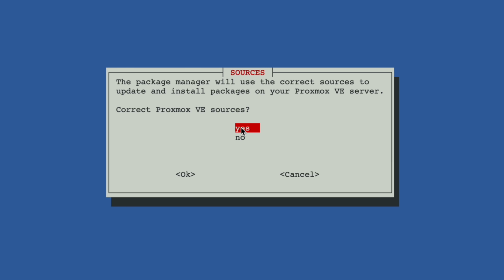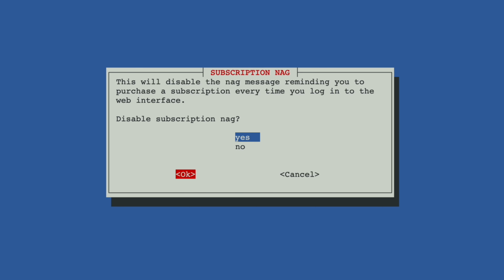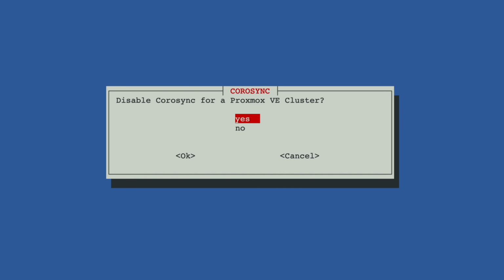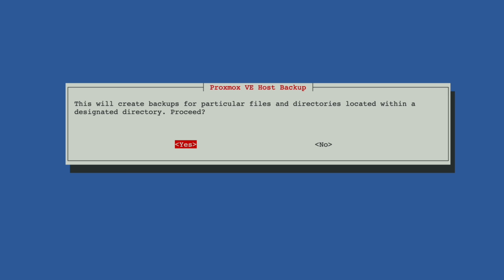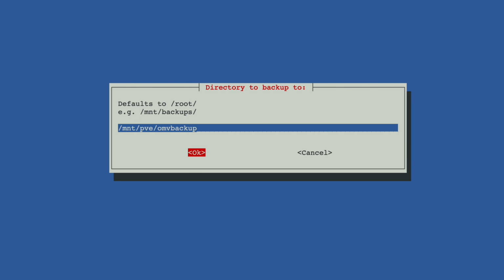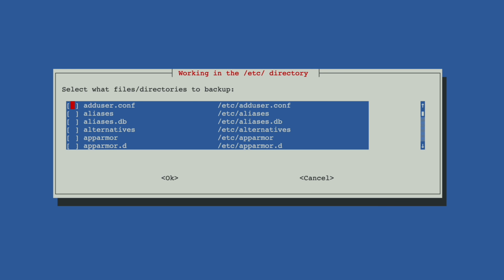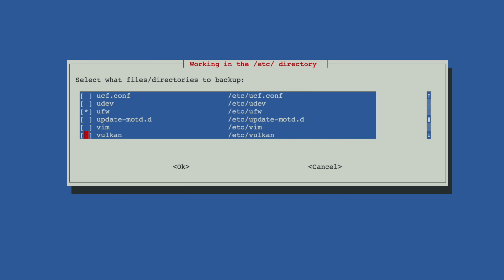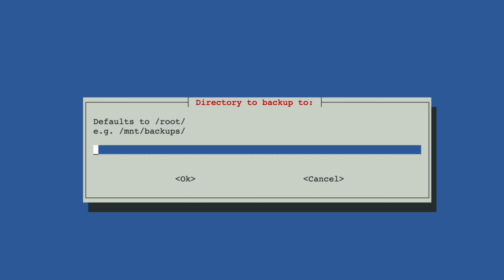Proxmox Host Backup using script